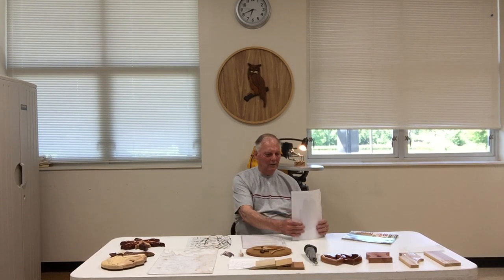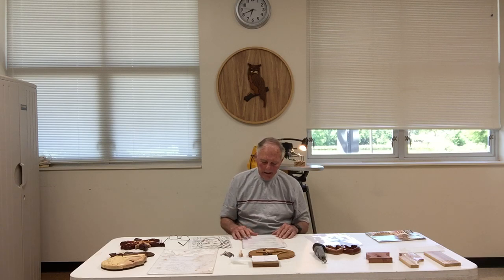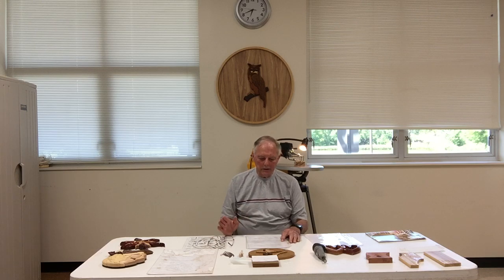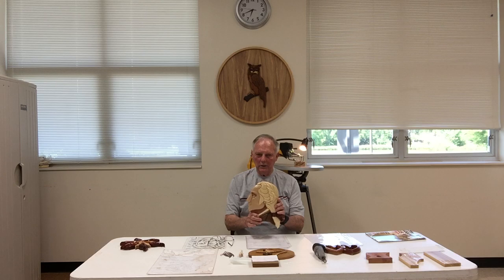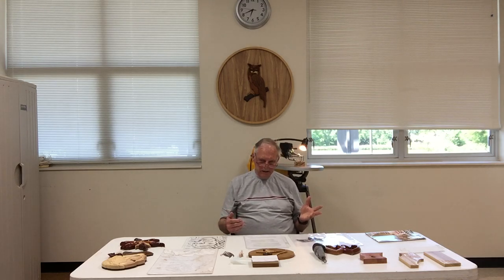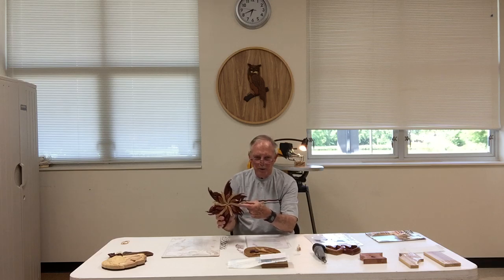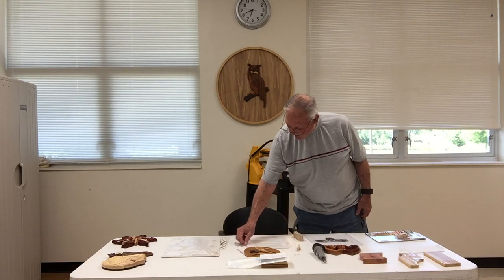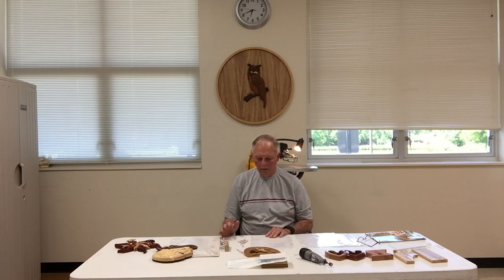Intarsia Woodcarving with Dean Pricer 001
Dean Pricer, teaches Intarsia Woodcarving at the Passmore Center and shares basic information about this craft. During this introduction you will learn what Intarsia woodcarving is, tools needed, and see examples of his work. He invites you to join the woodcarving group (once the center reopens) that meets Wednesdays at 1 pm.